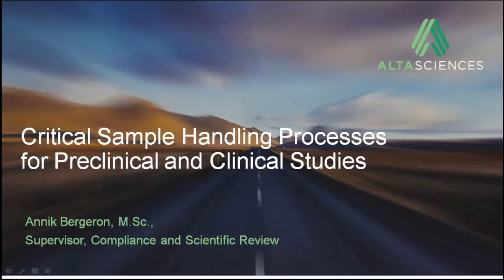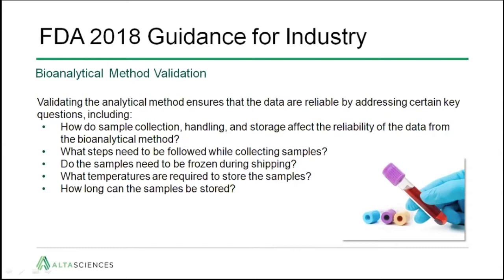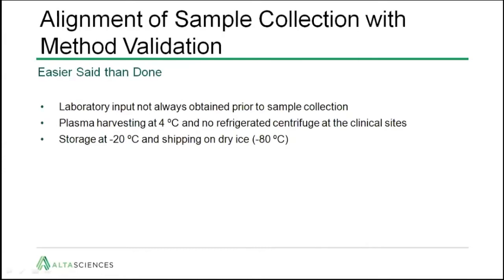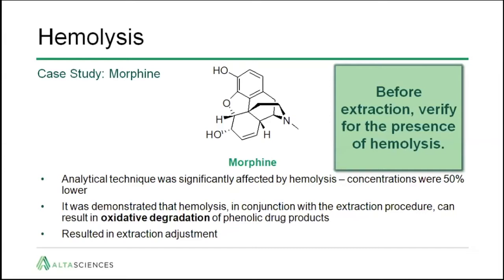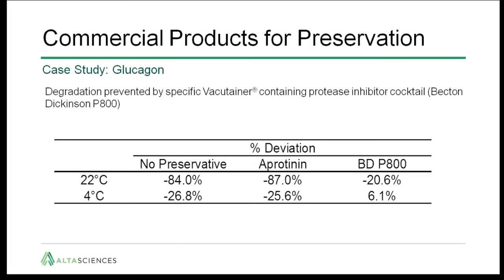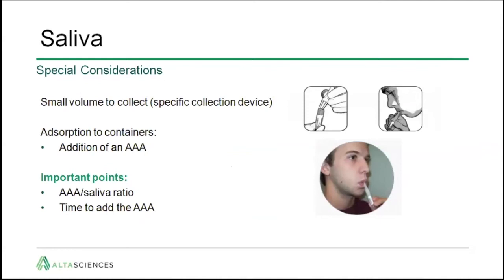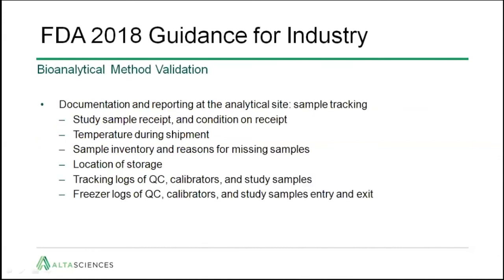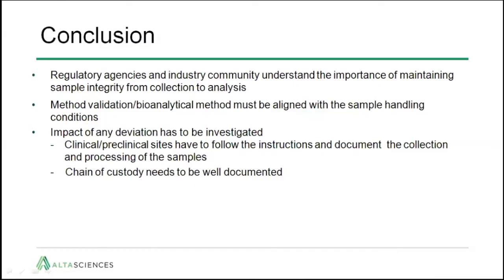Webinar — Critical Sample Handling Processes for Preclinical and Clinical Studies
In this webinar you will learn how sample processing instructions comply to both EMA and FDA guidance regarding the analyte(s) stability from sample collection to analysis completion.

The importance of sample management, including sample collection and processing, at the Clinical Site or Test Facility, is a critical aspect of regulated bioanalysis. This is reinforced in the FDA’s final industry guidance on Bioanalytical Method Validation (BMV), released in May 2018, which focuses on the integrity of the study sample and the validation assessments required. It is the responsibility of the laboratory to demonstrate, within the validated method, the analyte(s) stability from sample collection to analysis completion.

•The requirements of EMA and FDA guidance's in regards to analyte(s) stability translated to sample processing instructions process.
•Several interesting cases that would represent challenges and what to verify in the bioanalytical laboratory.
•Importance of documentation.

Mrs. Annik Bergeron received her Master’s of Science in Analytical Chemistry from the Université de Montréal in 2001. She started her career 18 years ago as Method Development Scientist in LC-MS small molecule bioanalysis at Altasciences. She is now Supervisor of the Compliance and Scientific Support team at Altasciences, supporting Business Development, the LC-MS, and the LBA departments.

We are a forward-thinking, mid-size early phase contract research organization, in Canada and the U.S., offering biopharmaceutical companies of all sizes a proven, flexible approach to early drug development, including preclinical safety testing, clinical pharmacology (Phase I to Phase II), bioanalysis (preclinical to Phase IV), research services, and manufacturing and analytical services. Focused on your success … always available and always looking ahead. Moving in unison to deliver big impact with a personal touch.